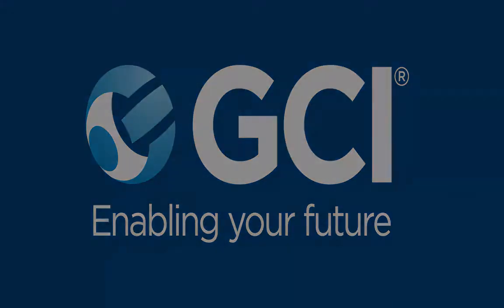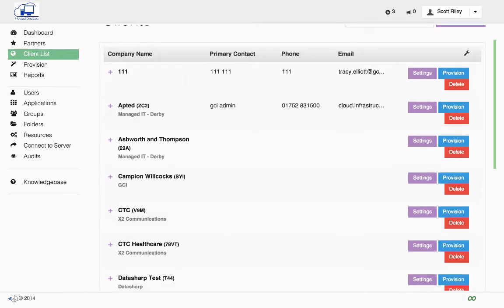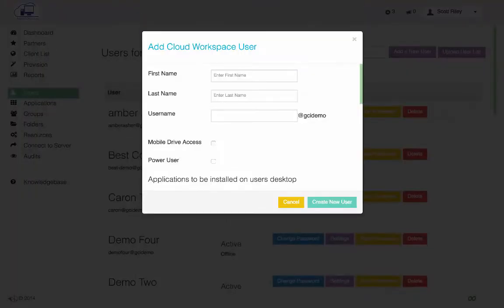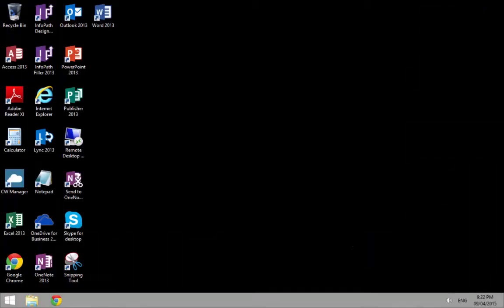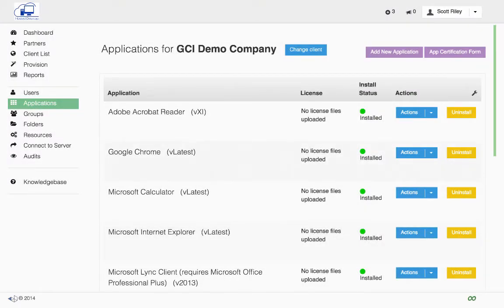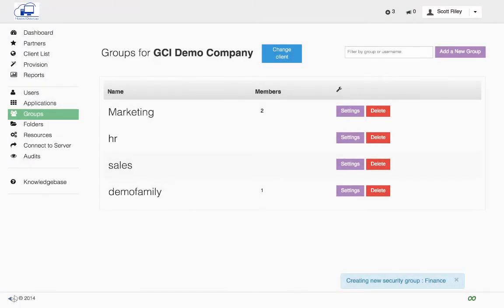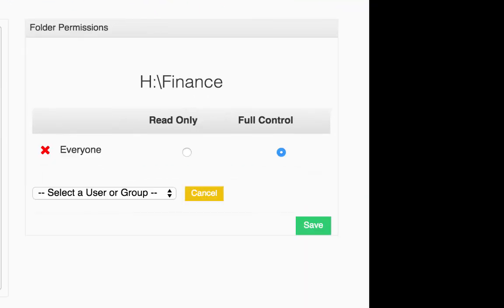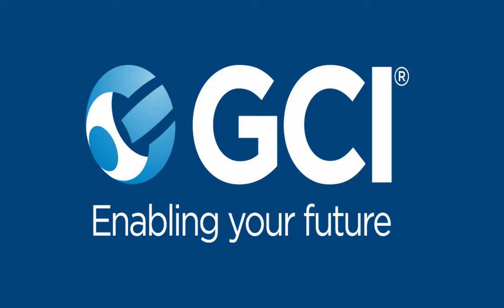GCI Hosted Desktop Demo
How to use GCIs Hosted Desktop service, by Scott Riley